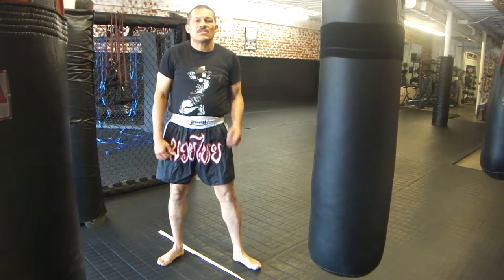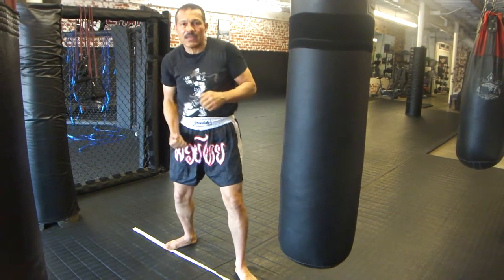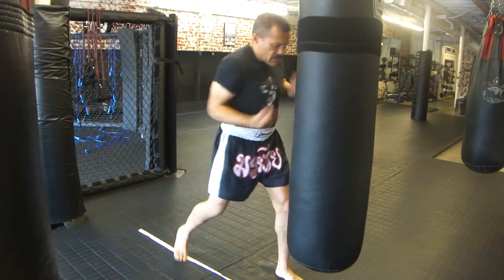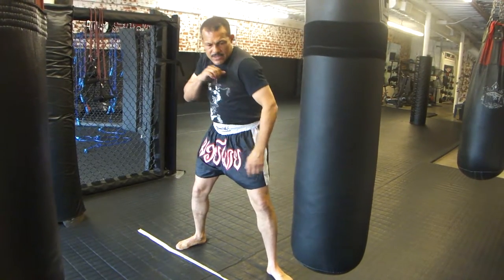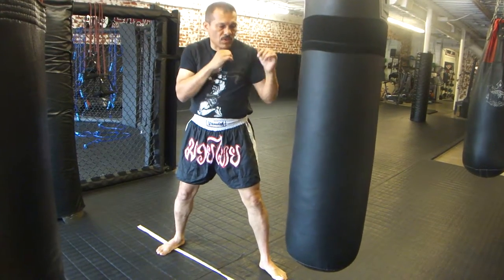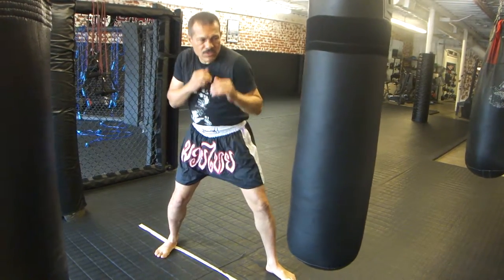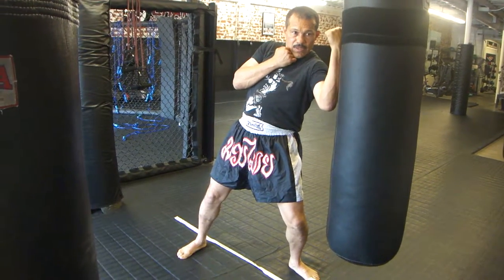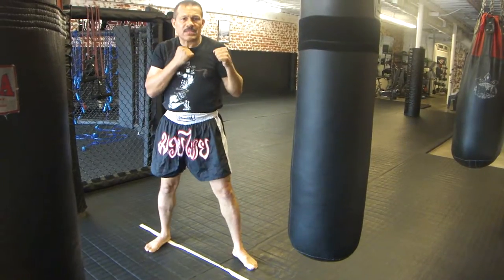Upper cut on the heavy bag, Rick O'Kane Mongoose Fight System training tips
Upper cut on the heavy bag, Rick O'Kane Mongoose Fight System Boxing, Muay Thai, Karate, training tips